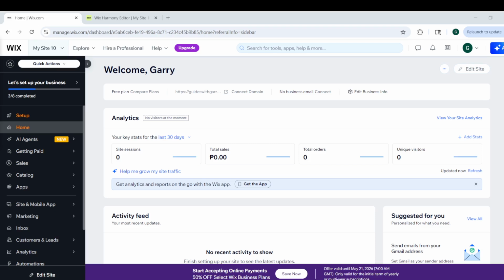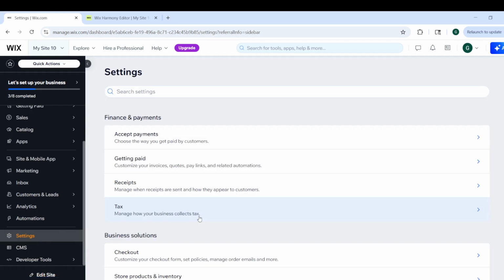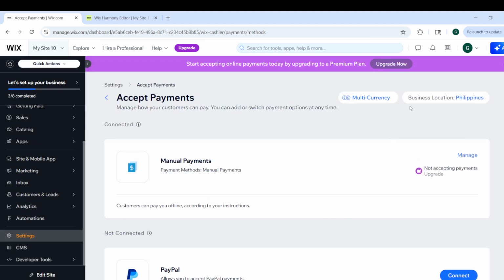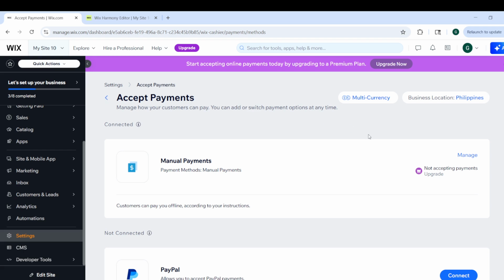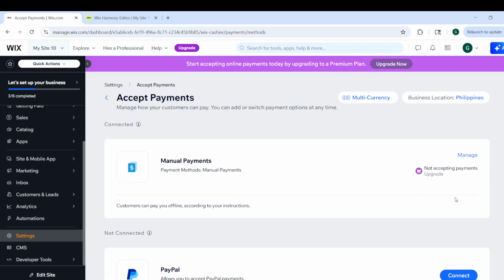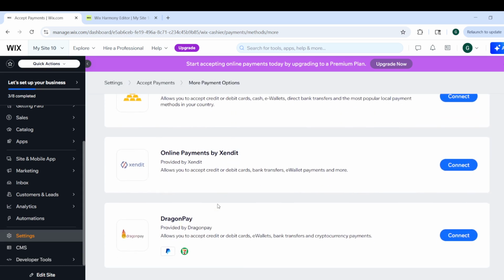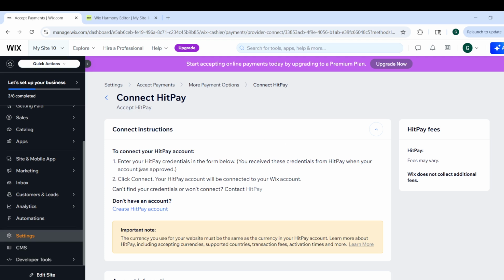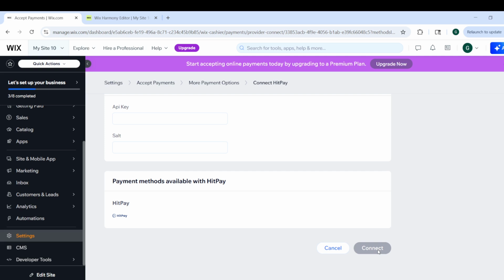How To Add Payment Gateway On Wix Website [2026 Guide]